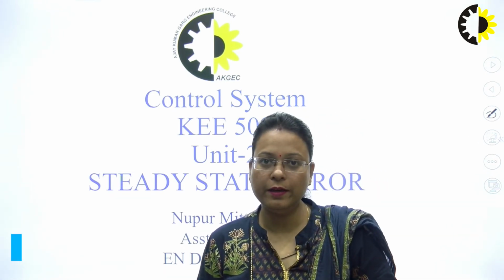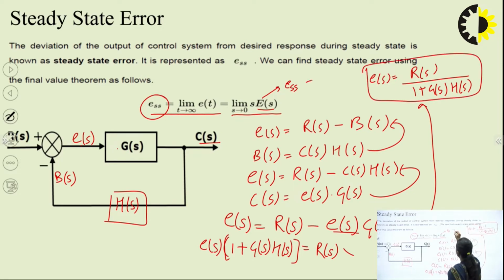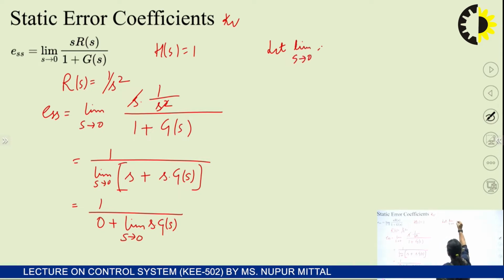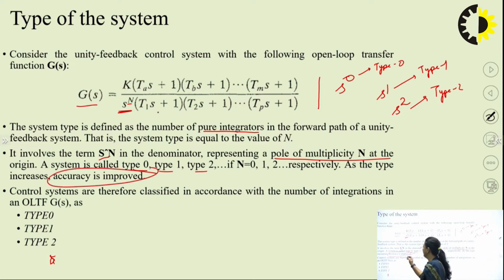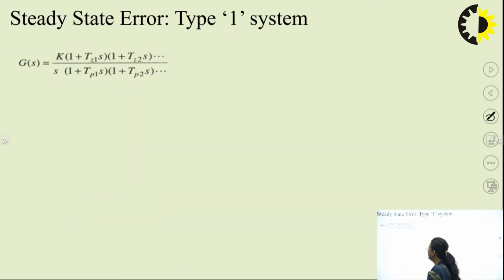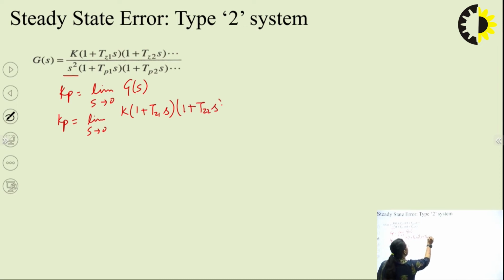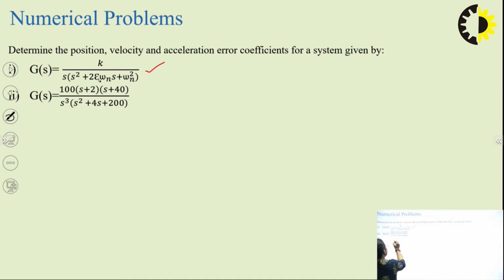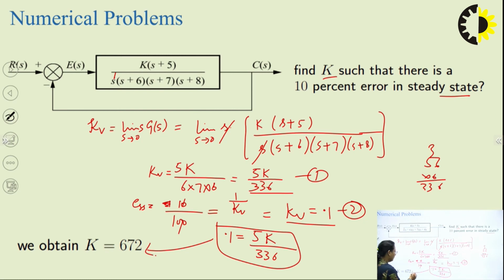''Steady State Error'' Control System By Ms Nupur Mittal, AKGEC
Students will have clear understanding of the steady state error calculation & related static error coefficients for Type 0, Type 1 & Type 2 system